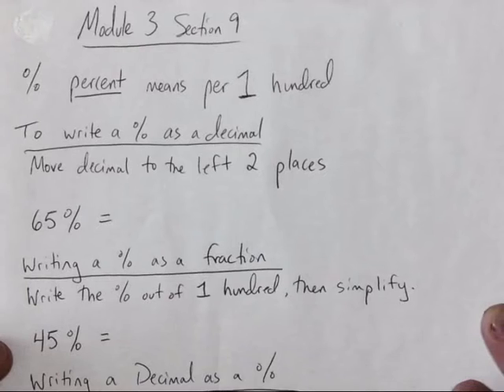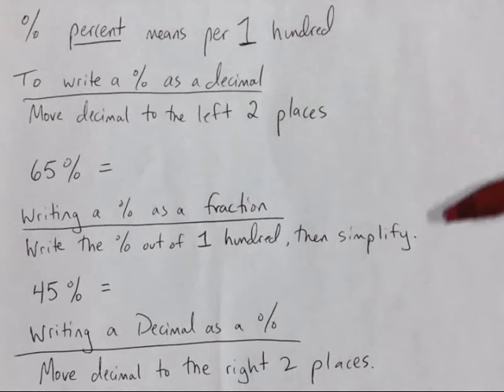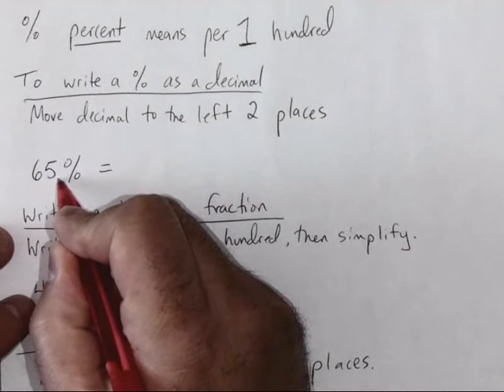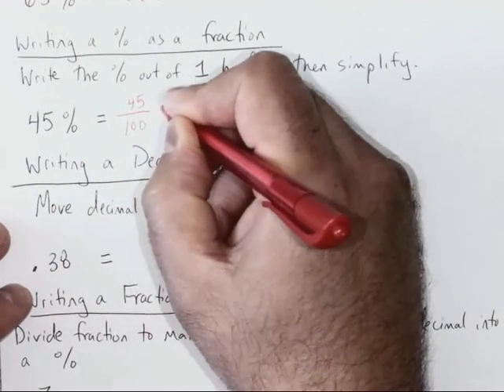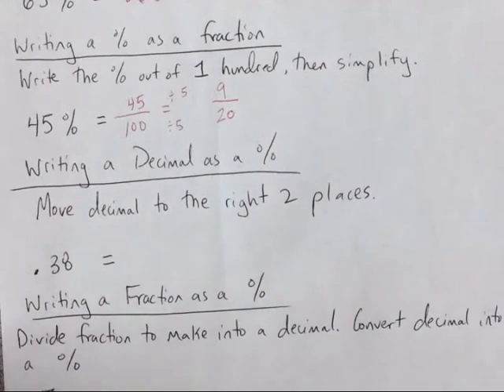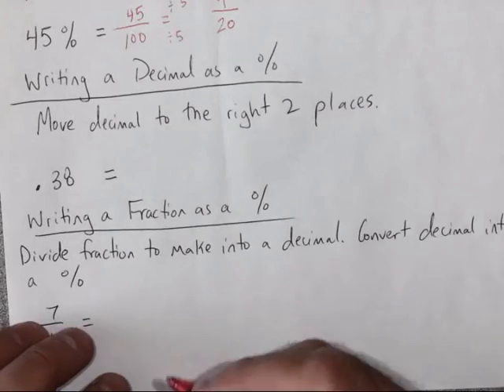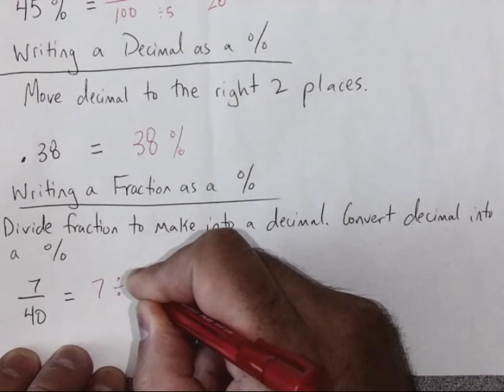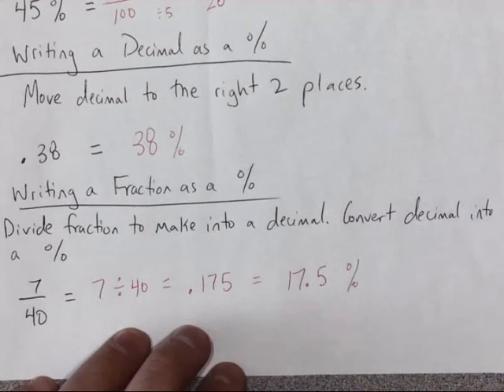Module 3 Section 9 Lecture Video Percents, Decimals, and Fractions